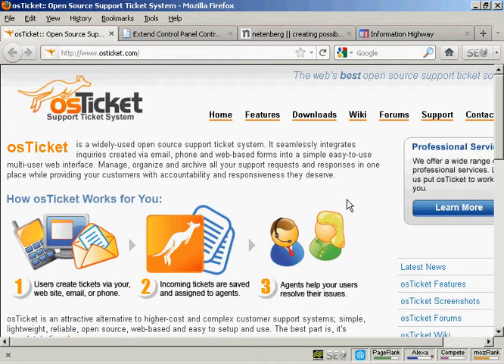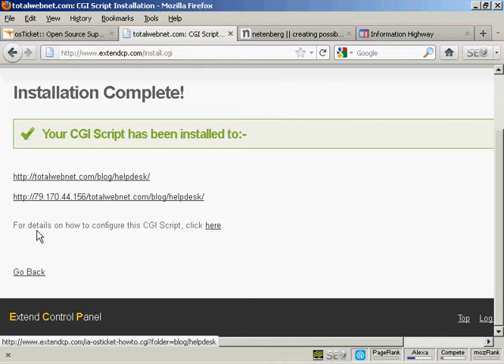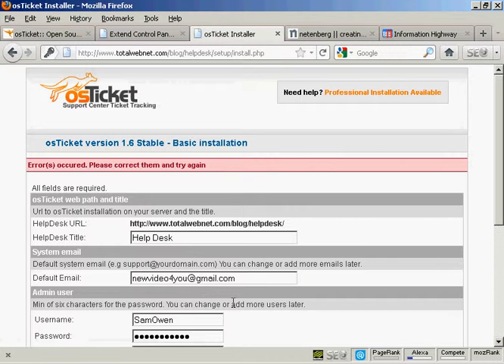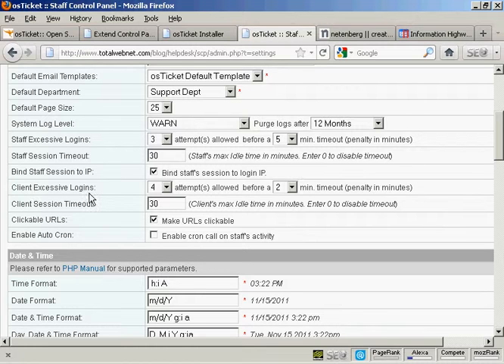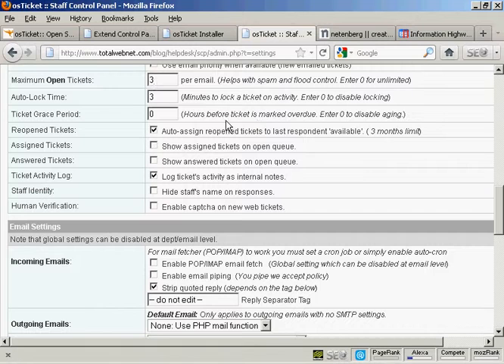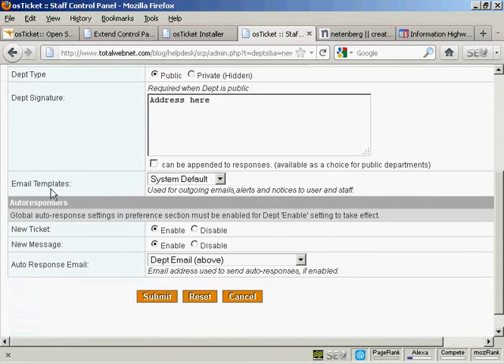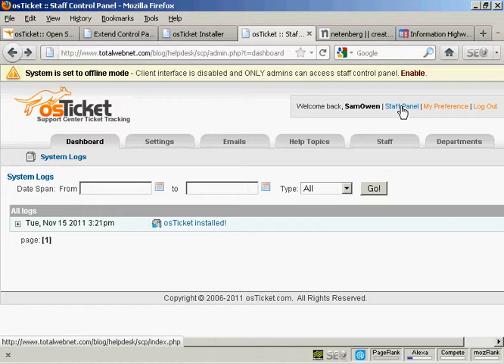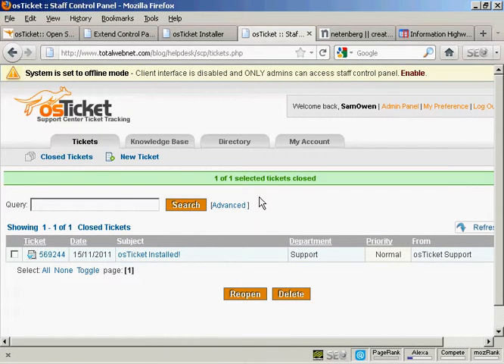Internet Marketing Series - Video 21 - How to Create A Free Helpdesk via Cpanel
Helpdesk is an information and assistance resource that troubleshoots problems with computers or similar products. This video shows you how to create a free helpdesk via Cpanel.